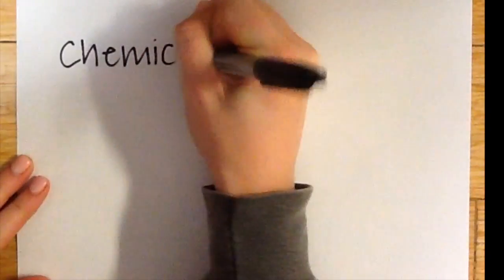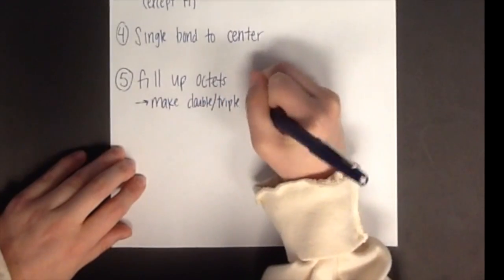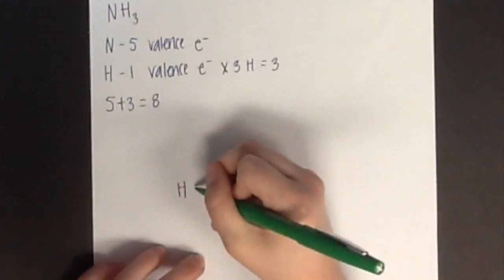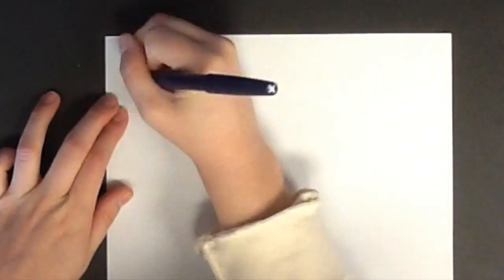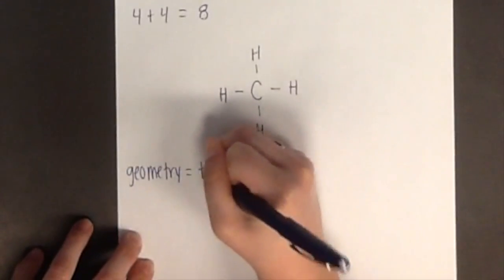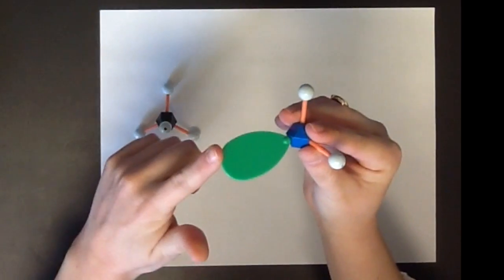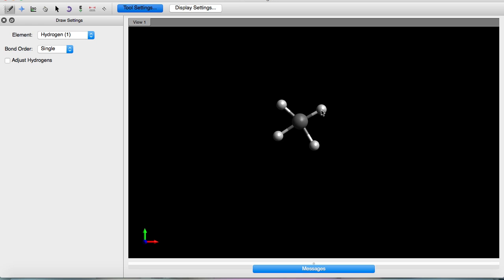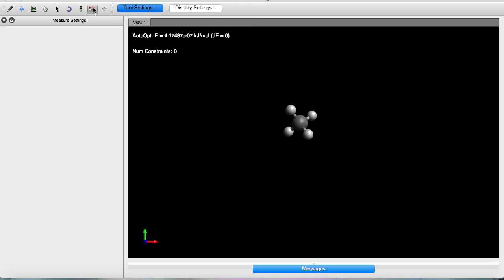Chemical Structures and Modeling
This video is about Chemical Structures and Modeling